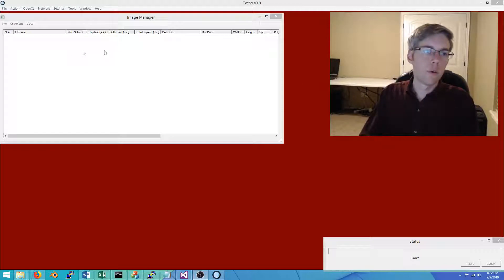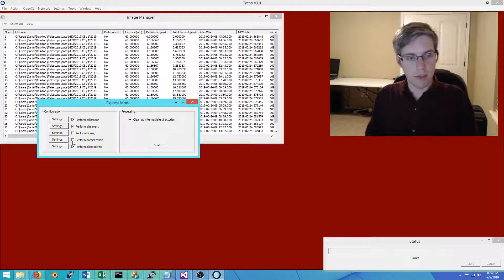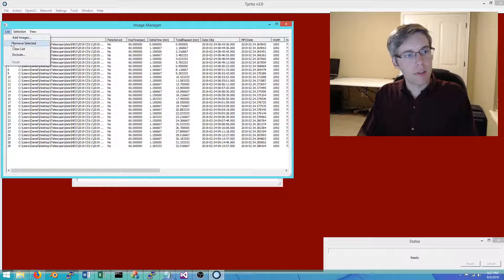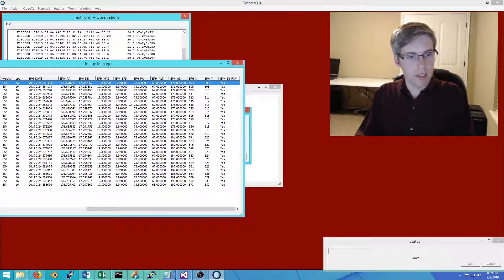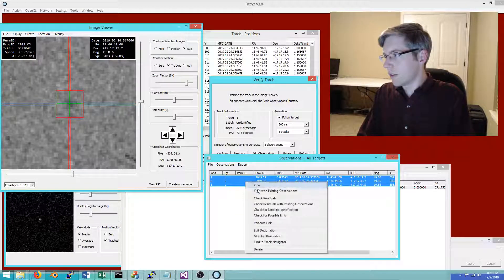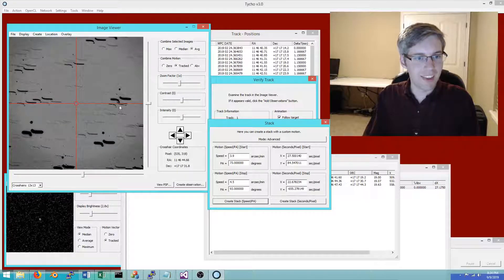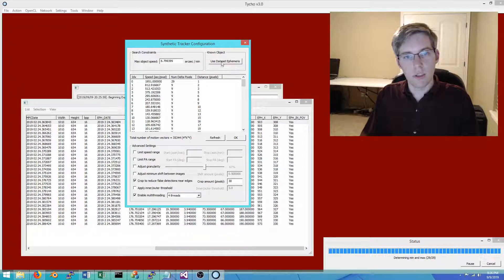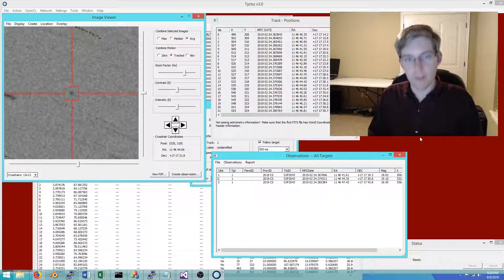Tutorial: NEO Confirmation Part 1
This video demonstrates how to confirm a newly discovered asteroid.  (Updated for Tycho v3.0)